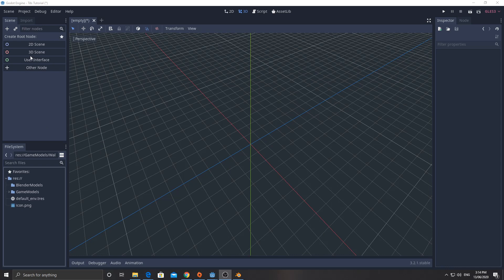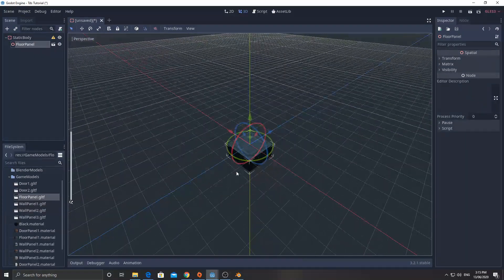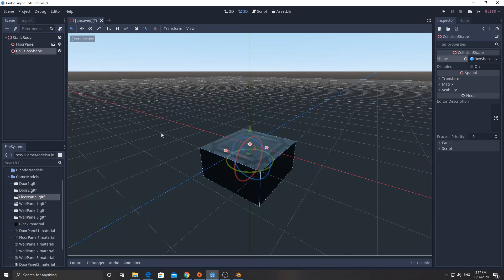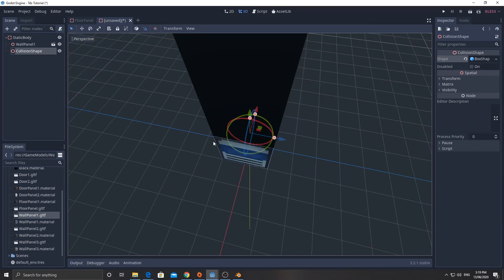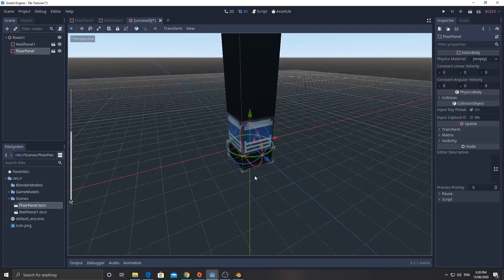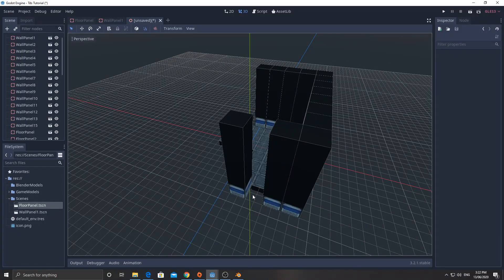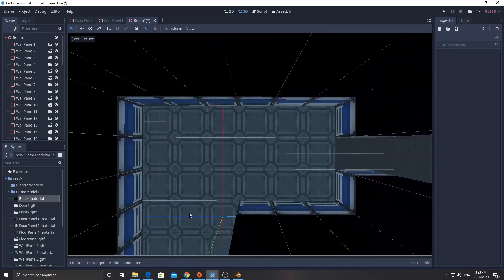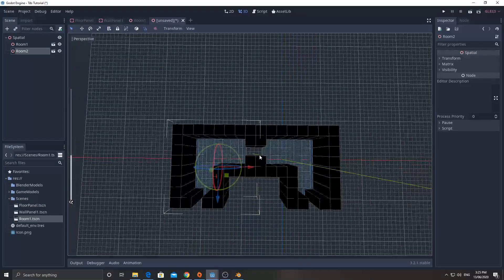GODOT 3D Top Down Shooter #2 - Creating Scenes in GODOT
In this video I'll cover creating basic scenes in GODOT using Rigidbodies and imported Meshes, as well as Collision Shapes.